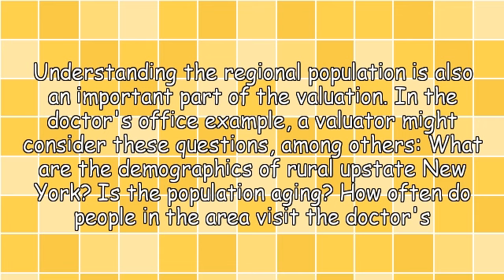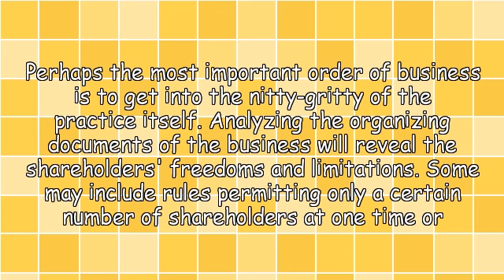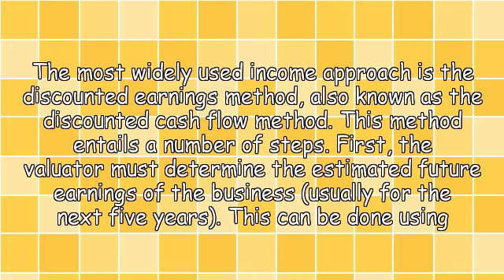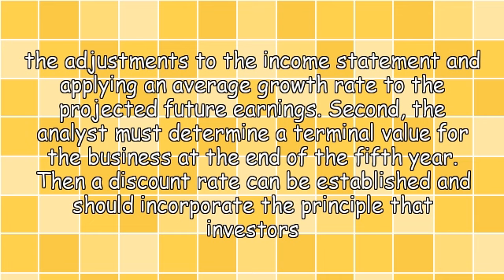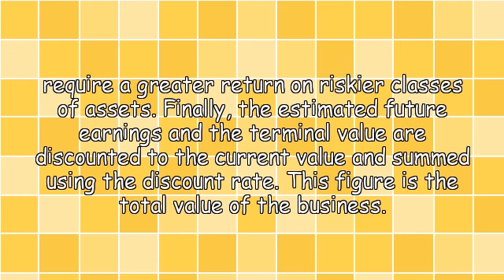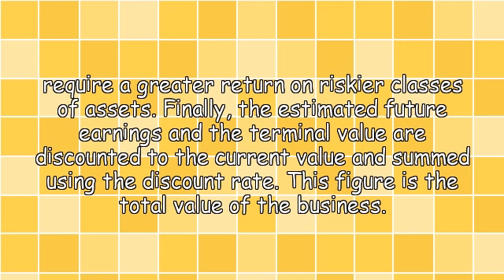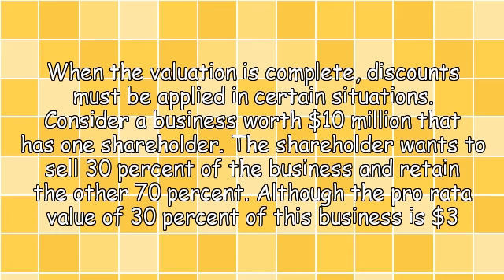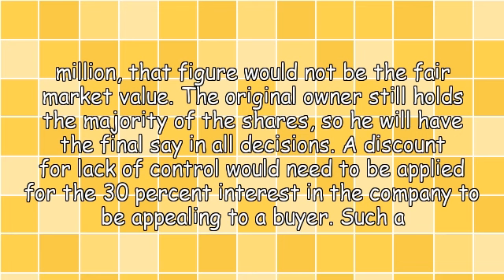How To Value A Professional Practice